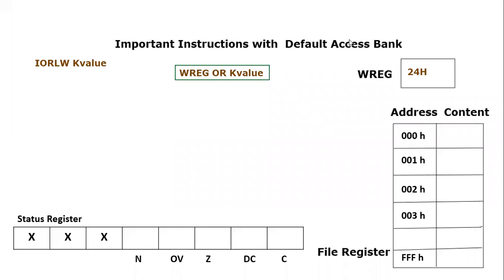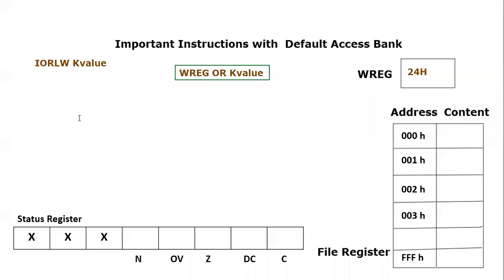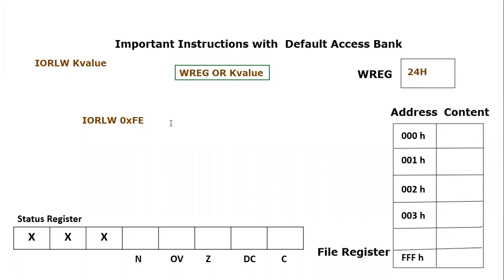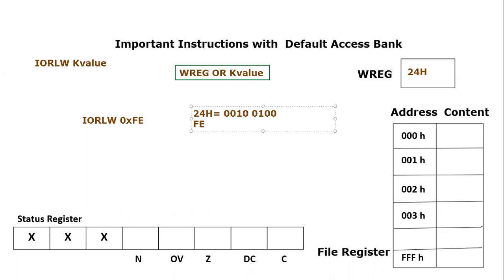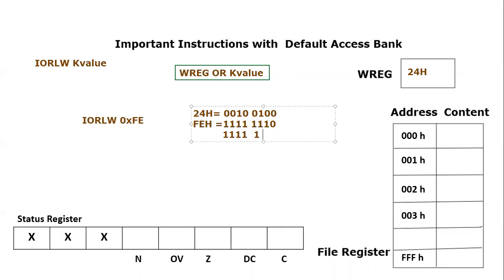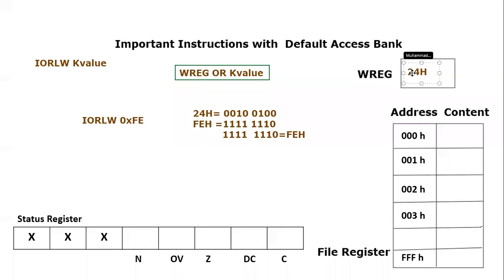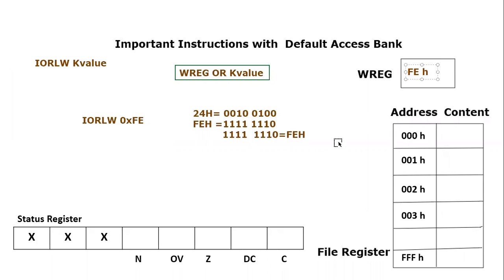IORLW Instruction in assembly instruction set of PIC18F Microcontroller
This video tutorial explains the IORLW instruction, an important logical instruction used in assembly language for PIC18F MICROCONTROLLER. This instruction is used to perform the logical Operation between the literal value provided in the instruction and Working register value (WREG).